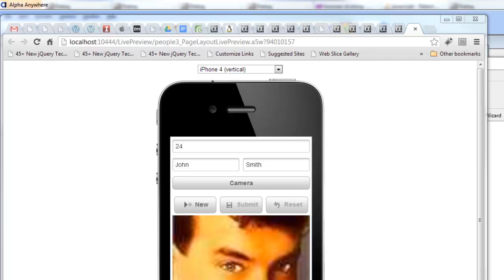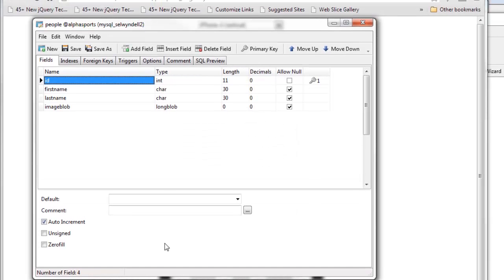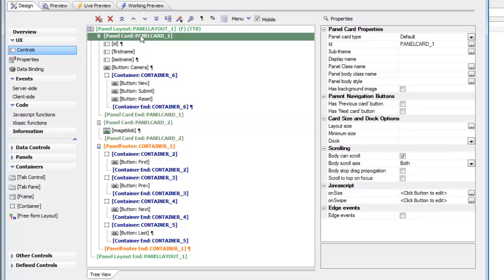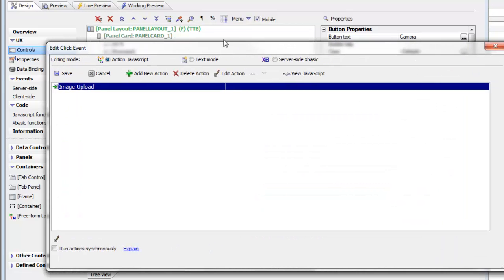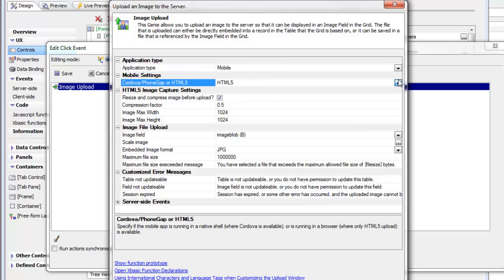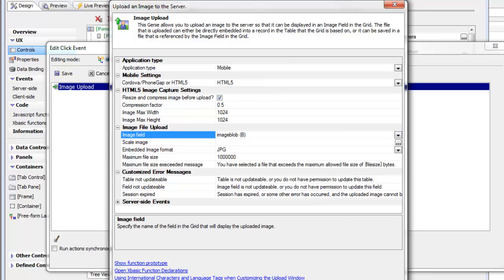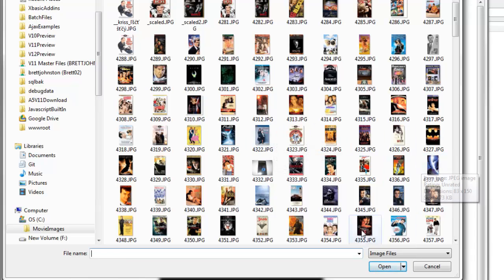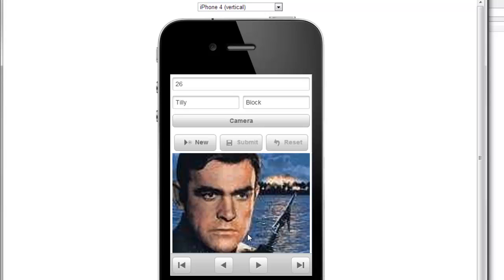AA Accessing the Camera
UXM_V12--6  Alpha Five V12  UX Component accessing the camera

A common requirement in Mobile applications is to access the camera or photo library so that a picture can be taken and then uploaded to the server, where the picture will be stored in a binary field in a table, or in a folder on the server. This is easily done using the built-in "Image Upload" action in Action Javascript. There are two methods for accessing the camera. You can use HTML5 (if the browser on the native device supports HTML5 camera access), or Cordova/PhoneGap (if your application is running in a native shell that uses Cordova). This video shows how the Image Upload action in Action Javascript can be used to create a button to access the camera.